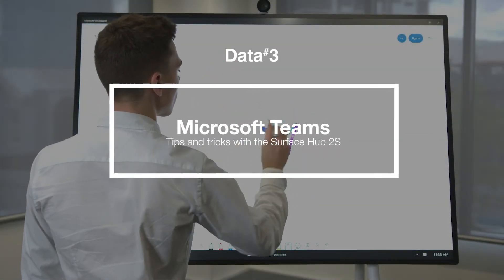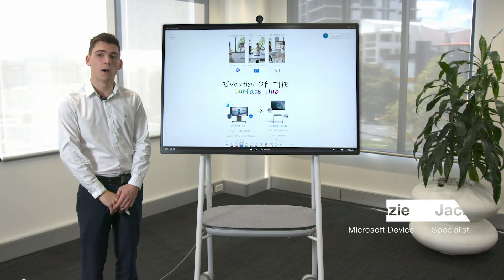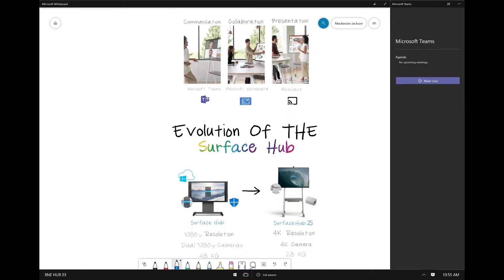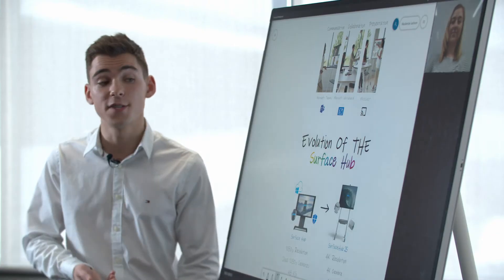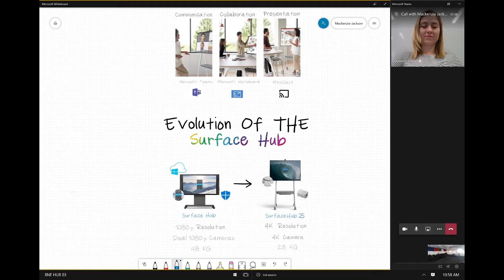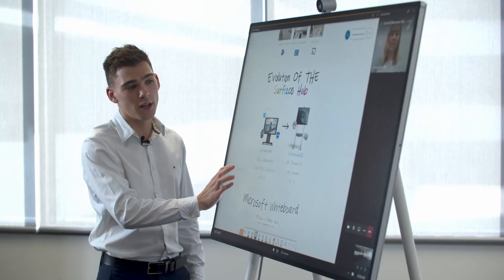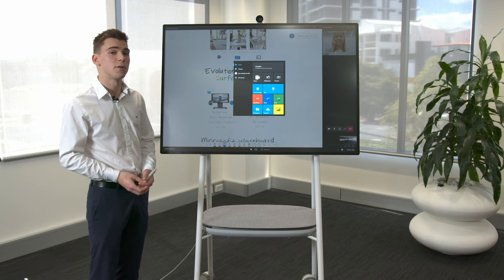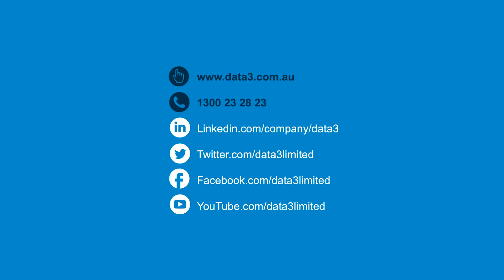How to use Microsoft Teams on Surface Hub 2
Mackenzie Jackson, Microsoft Device Specialist from Data#3, demonstrates how to use Microsoft Teams on Surface Hub 2.

The Surface Hub 2 enables you to turn any space into a team workspace.